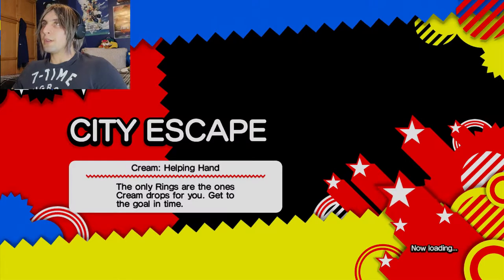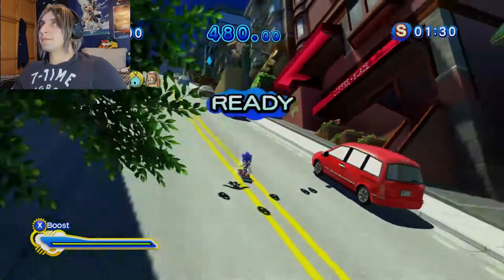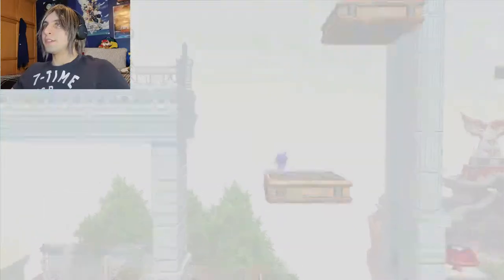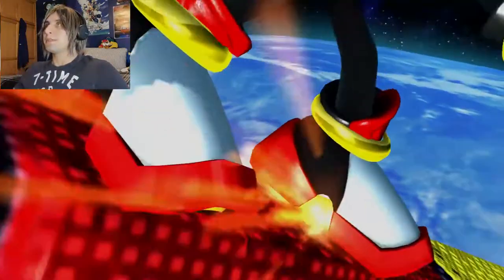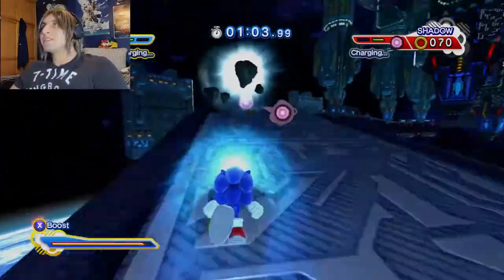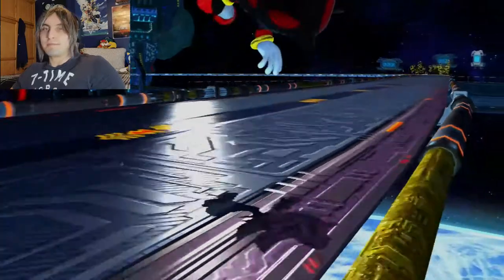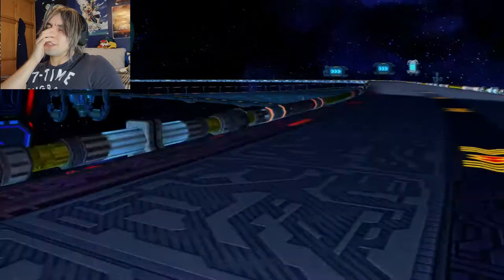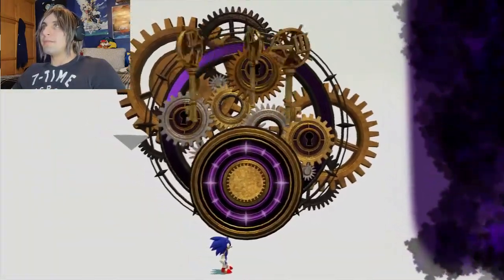Sonic Generations Lets Play P4 - Challenge Acts 2, Vs Shadow & Perfect Chaos I Alex Molina93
Welcome to my Let's Play of Sonic Generations Part 4!

We go to the Challenge Acts of the Dreamcast era(sort of) and we battle against the Ultimate Life Form, Shadow from Sonic Adventure 2 and Perfect Chaos from Sonic Adventure 1.

(Nothing belongs to me)